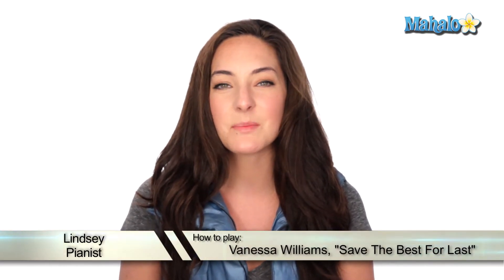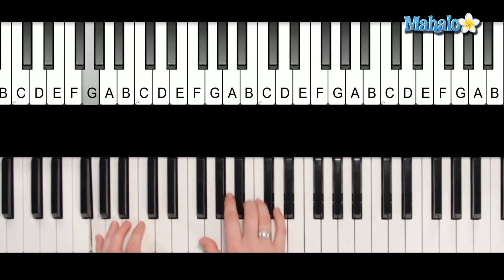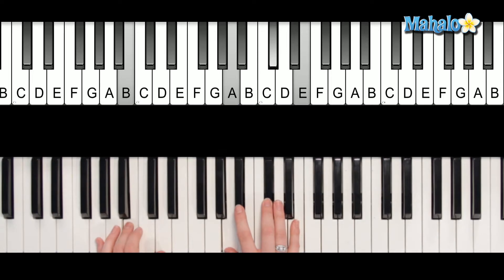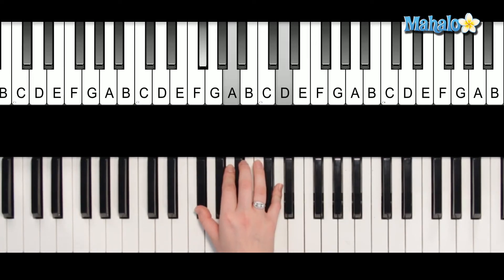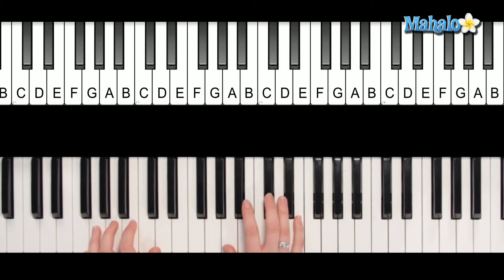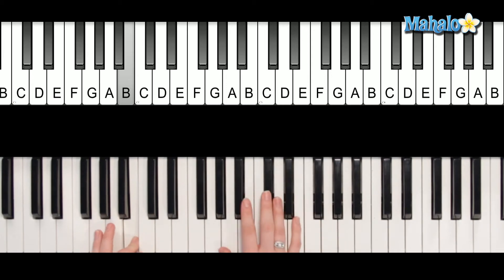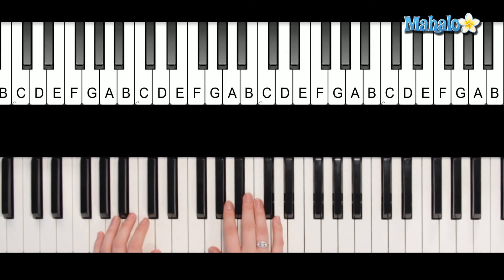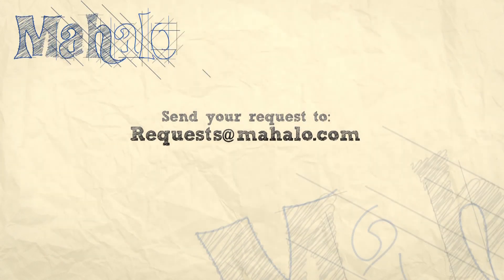How to Play Save the Best for Last by Vanessa Williams on Piano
This video will show you how to play "Save the Best for Last" by Vanessa Williams on piano like a pro in no time!